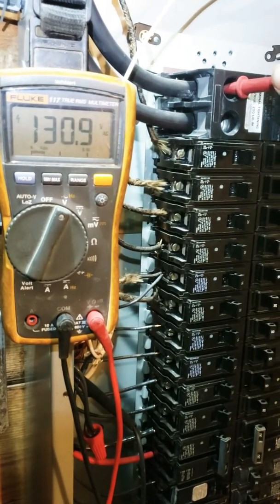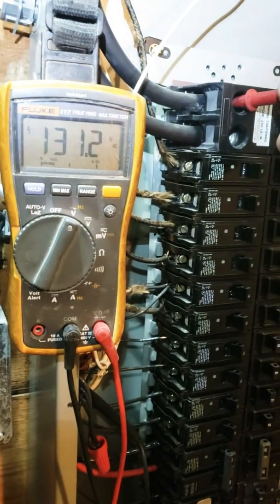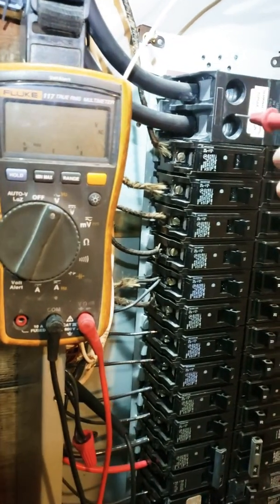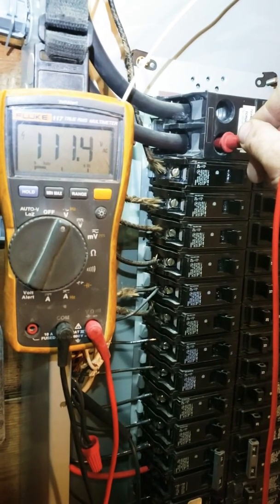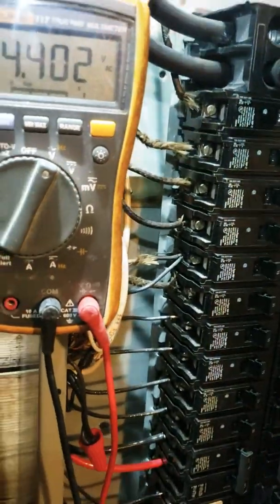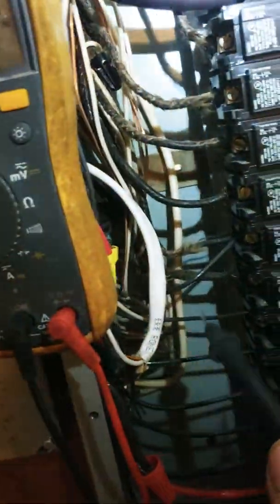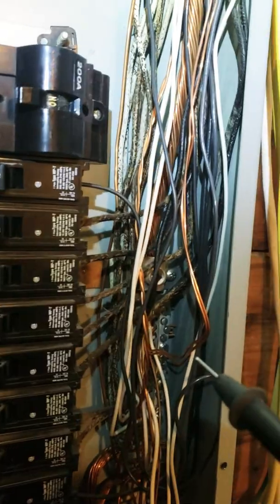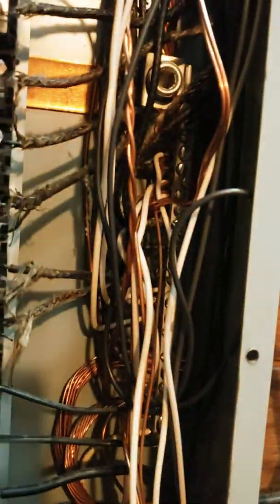How to fix those flickering lights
Got a late night service call over some flickering, dimming lights that get brighter when you turn on certain appliances. All too familiar with this issue. First thing we check is the infrared on the main breaker panel before opening the cover to see the hot spots and there will be hot spots. Our voltage readings are 243 across both hot legs which is normal. Spiking to 136 volts to ground on one leg and the other leg dropping out at 108 volts. The voltage should read 120 across both legs and not fluctuate more than a few volts. The transformer on the pole needs to be replaced or there is a loose/corroded connection on the neutral conductor(utility side)is usually the culprit.

If this is happening in your home, have a licensed electrician inspect right away because this problem will usually get worse over the course of a month or two. These voltage fluctuations will suddenly appear out of nowhere and at first once you see that first flicker out of the corner of your eye you think to yourself, what the hell? You run your electric dryer, sump pump, garbage disposal, anything with heavy load and the lights on the low hot leg will dim and the spiked leg will get brighter. This reeks havoc on appliances especially all the sensitive technology we have today. So, unless you want to start shelling out cash for new flat screen TVs or laptops, have it checked by your local utility and licensed electrician before it's too late!

Most of all, it's extremely annoying after a week or so.

Edit: The utility resolved the issue. There was a badly corroded connection from the house to the pole, their jurisdiction.